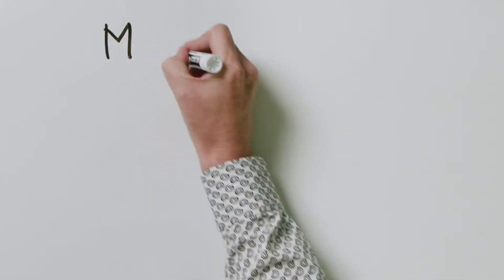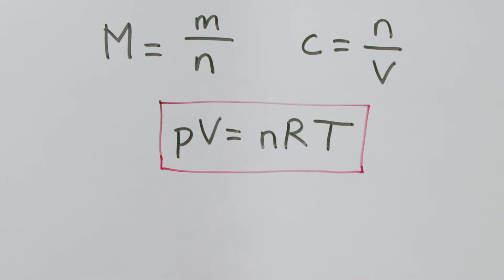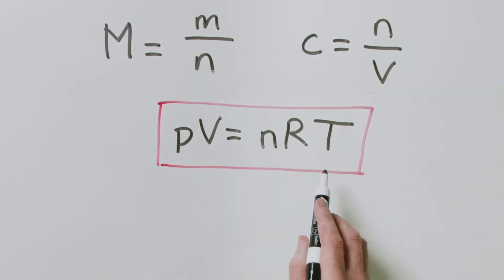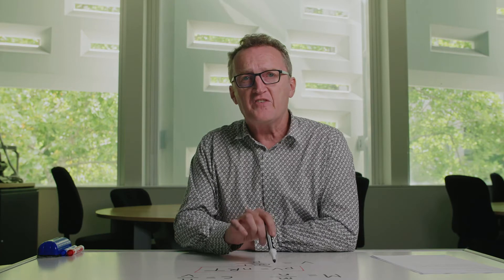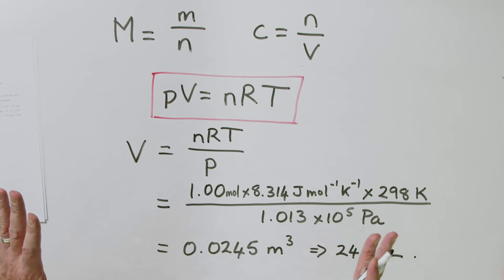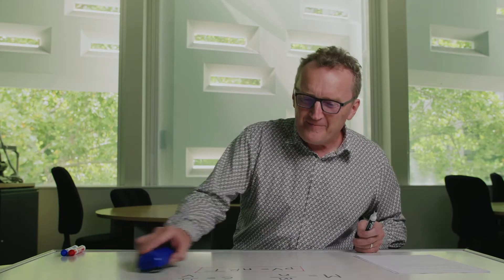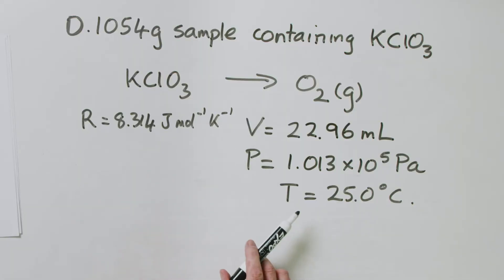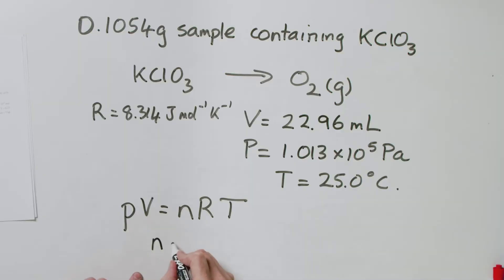The ideal gas equation: pV = nRT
Prof Al discusses and uses the third stoichiometric equation, which can be used when dealing with gases.

aut.ac.nz/science